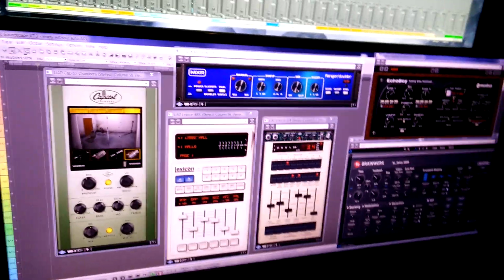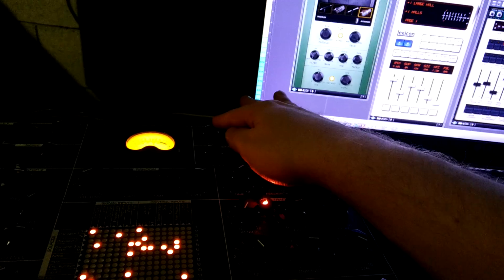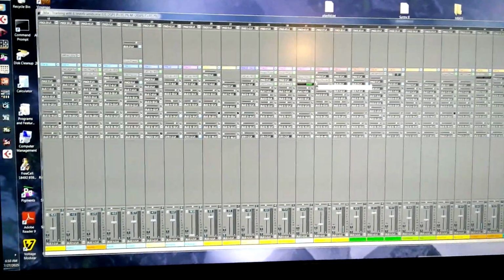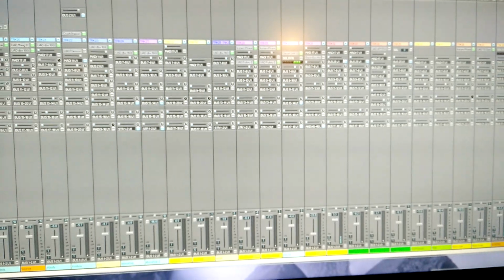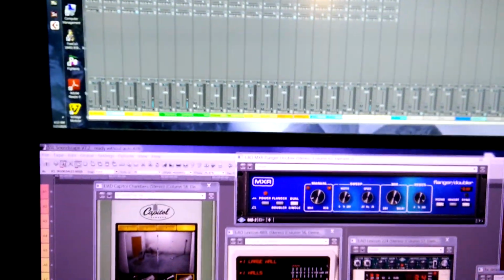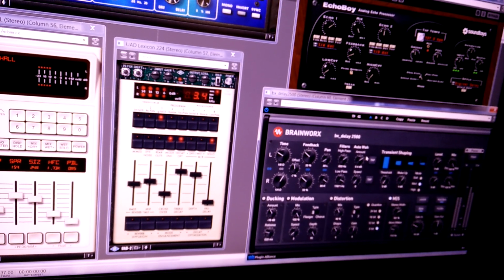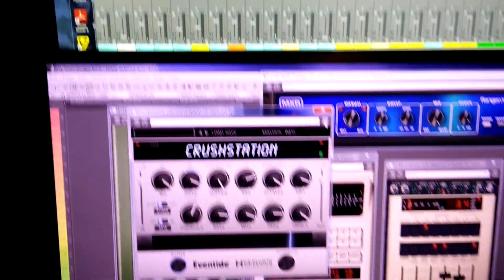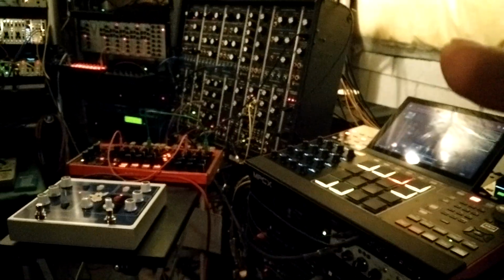How I Use Audio Effects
Someone suggested I do a video on this so I attempted it but this turned out pretty bad. There are way too many things to mention about the computer side of things for a 10 minute video but the long and short of is we run an older computer (~12 years old) with some extra processing power provided by an SSL MX4 and some UAD hardware. These days you don't really need to do it this way because a modern high end computer can run 100 channels with plugins pretty easily. On this setup we can only use (for the most part) older plugins in the main DAW (Soundscape) and need to use a second DAW (Cubase) to run newer plugins. UAD has switched to native so if there was any reason not to they wouldn't have made the switch. There is really no reason to try to copy this setup. We are still using Windows 7 for various reasons but again too much to get into for these type of videos. Apologies for the poor camera focus at times, too much reverb on my voice, and the harsh unfiltered Karplus Strong sounds (phaser resonance was set too high). It's possible that I reattempt this video in the future.